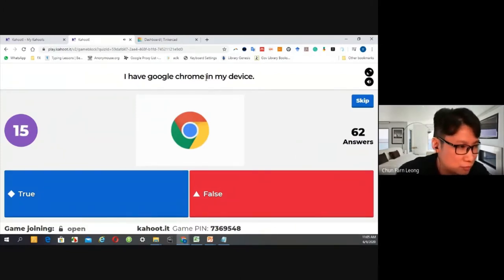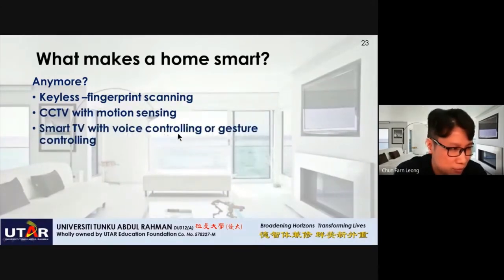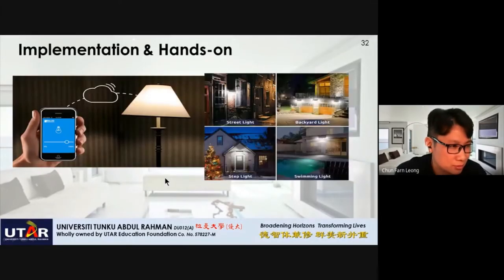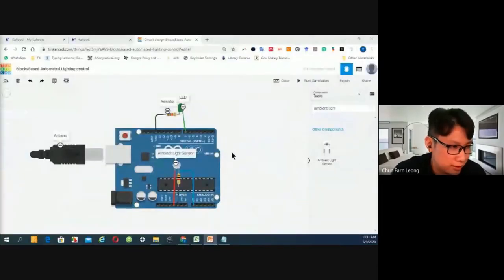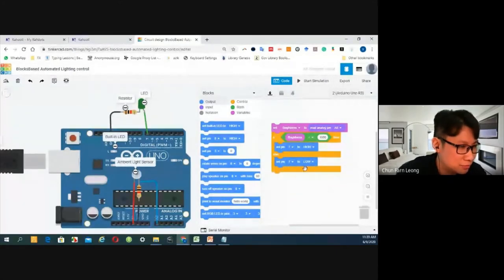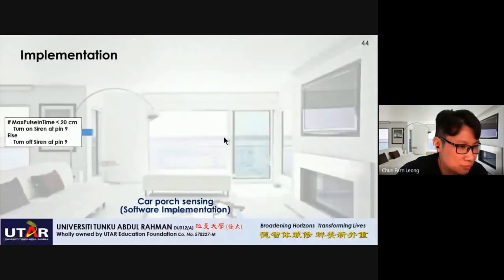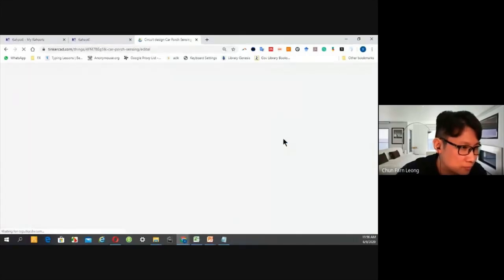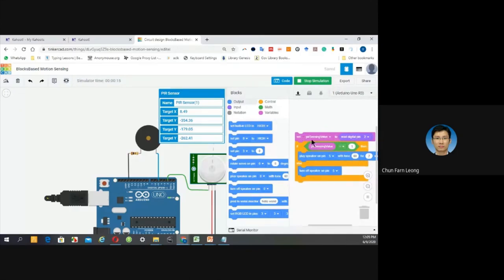Webinar recording 2 : Look mom! I've just made our home smart, with Tinkercad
Webinar recording 2 : Look mom! I've just made our home smart, with Tinkercad (9 June 2020)

Speaker: Mr Leong Chun Farn

Introduction:
Tinkercad is a free online 3D modeling program that runs in a web browser. It is also known for its simplicity and ease of use as a popular platform for creating models for 3D printing as well as an entry-level introduction to constructive solid geometry in schools.

Objectives:
1) Identify what is the essential components to make a home smart
2) Apply a wide range of built-in electronic microprocessors and sensors to implement the basics of a smart home design. This includes the automation of light, fan and aircon control, security, and monitoring using vibration and motion sensing method.

Description:
Introduction to Tinkercad as a free online electronic lab simulation program that is known for its simplicity and ease of use. After completing the webinar, the audience will be able to identify what is the essential components to make a home smart, to apply a wide range of builtin electronic microprocessors and sensors to implement the basics of a smart home design. This includes the automation of light, fan and aircon control, security, and monitoring using vibration and motion sensing method. By the end of the webinar, the audiences will be introduced to IoT using the WIFI module and Blynk as well.
By the end of the webinar, the audiences will be introduced to IoT using the WIFI module and Blynk as well.

This webinar is in line with Sustainable Development Goals (SDG) -  GOAL 11: Sustainable Cities and Communities

Credit to:
Faculty of Information and Communication Technology (FICT),